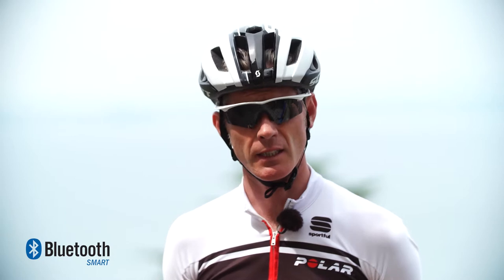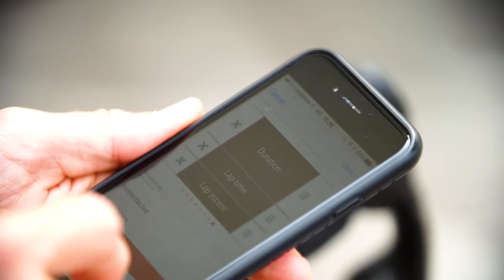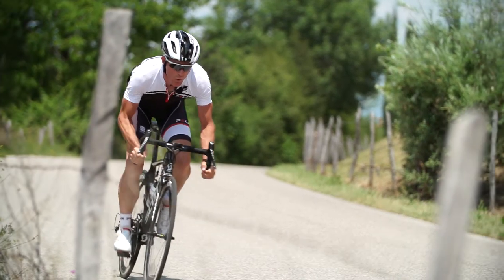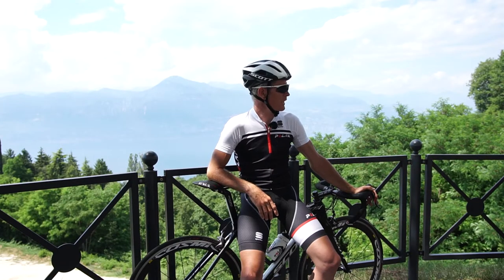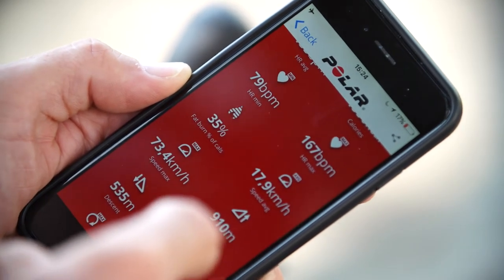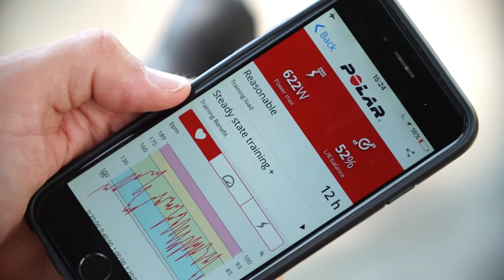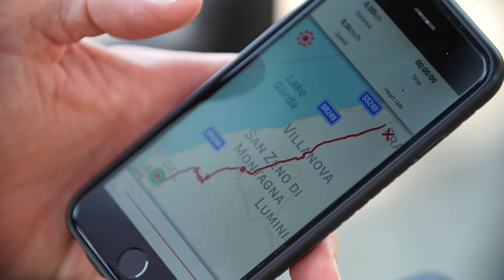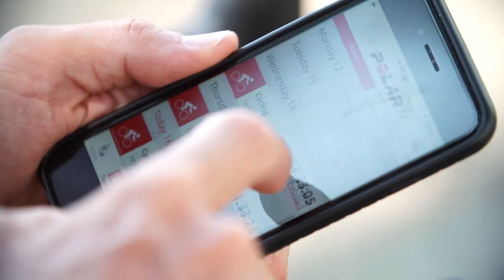Polar M460 GPS bike computer | Connectivity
The Polar M460 GPS bike computer uses Bluetooth Smart technology to connect to other devices, such as your phone.

This means you can change your profile settings easily on the go. Here are a few examples of what you can do:
- add sports to your Polar M460
- edit training views (the data you see on your Polar M460 during a ride)
- edit your training zones (both power and heart rate)

If you want, you’ll also get notifications from your phone to your Polar M460 during your ride.

When you finish your ride, sync your Polar M460 with the Polar Flow app with your phone. After syncing you’ll be able to view and analyze your stats. You’ll see a summary of all the important training data and a graph with your heart rate, speed and even power data if you’re using a power meter.

Great news for all Strava users: when you link your Polar Flow account to Strava, all data from your rides will automatically sync to Strava as well. If you’re a Strava Premium member, you also get access to Strava Live Segments directly on your Polar M460 during your rides.